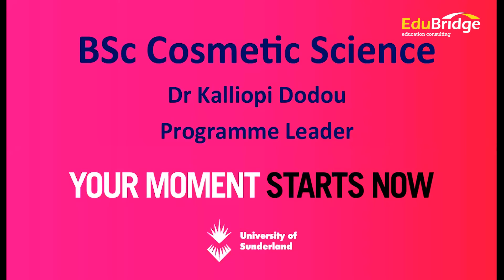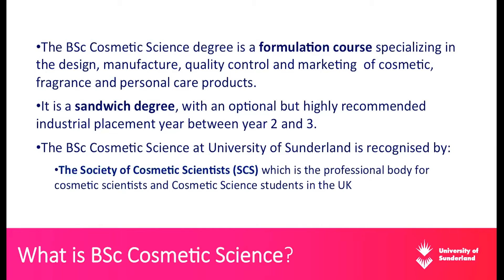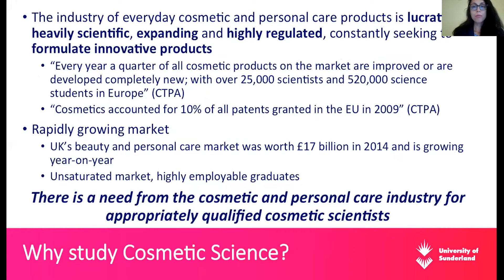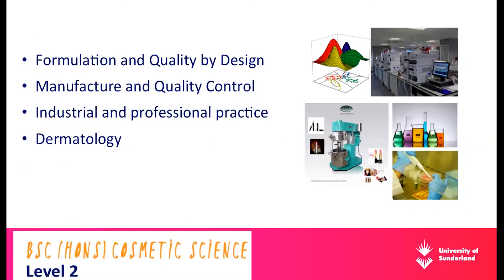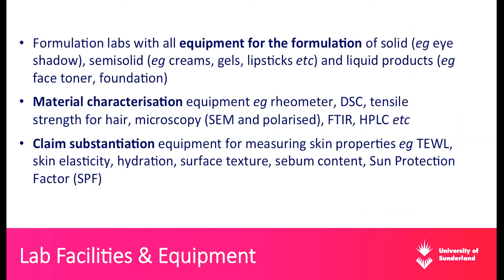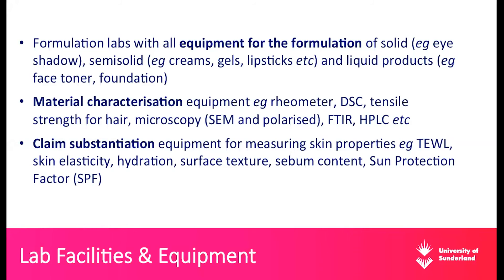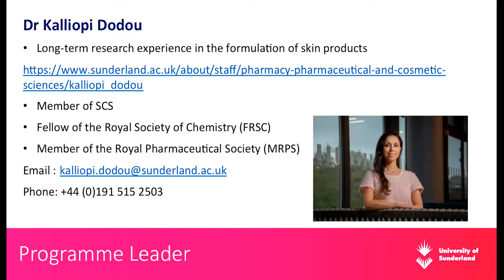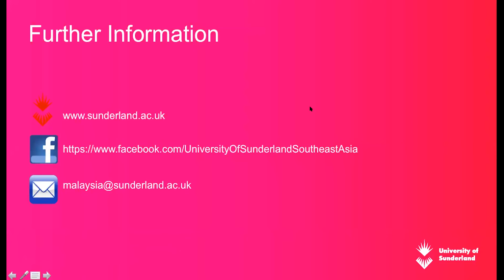HOW TO BECOME A COSMETIC SCIENTIST - EduBridge Workshop with University of Sunderland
Kebayang gak sih Bridgers, kalau tanpa adanya Cosmetic Scientist, akan seperti apa penampilan orang-orang?

Bridgers tau gak, seperti apa jurusan Cosmetic Science itu?
Apa aja sih yang dipelajari di Cosmetic Science?
Yuk tonton videonya!
Dr. Kalliopi Dodou, Programme Leader dari jurusan Cosmetic Science di University of Sunderland akan berbagi info yang menarik nih!

Mau daftar jurusan Cosmetic Science?
Yuk konsultasikan dulu dengan EduBridge!

FREE CONSULTATION AND FREE PROFILING lho!

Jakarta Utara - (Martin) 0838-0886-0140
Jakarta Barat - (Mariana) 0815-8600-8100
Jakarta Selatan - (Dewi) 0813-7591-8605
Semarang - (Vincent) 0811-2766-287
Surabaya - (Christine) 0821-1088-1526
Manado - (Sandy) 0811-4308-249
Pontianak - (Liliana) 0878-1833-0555